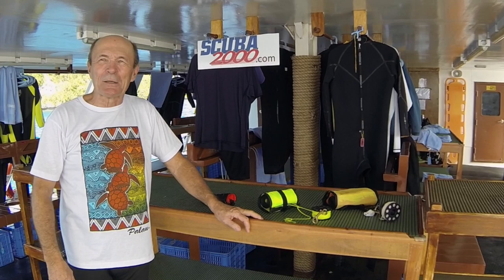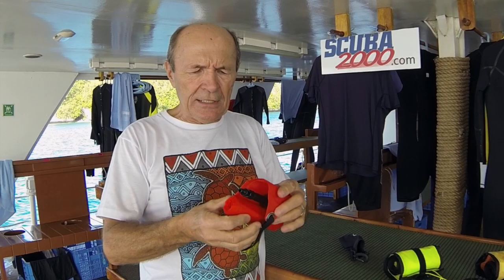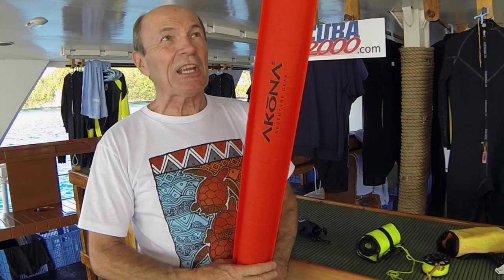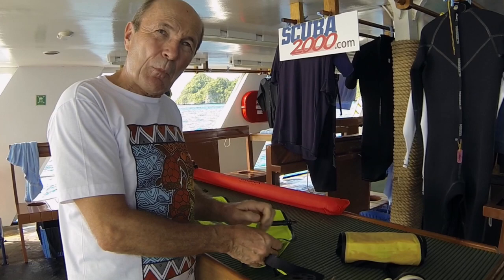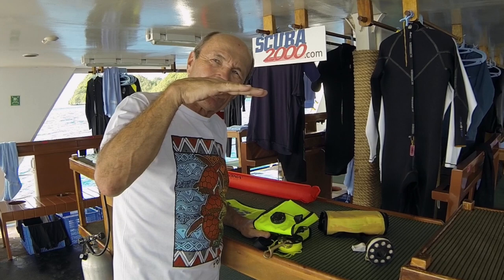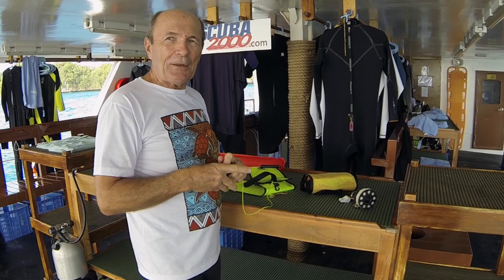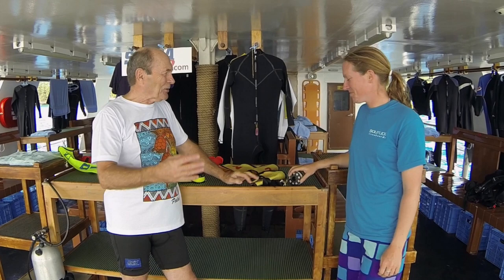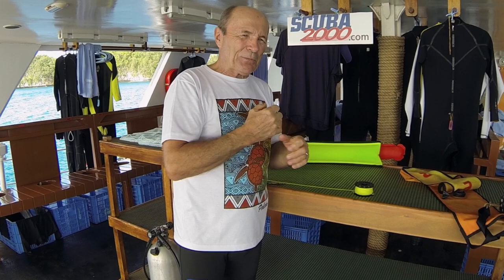Surface Marker Buoys (SMB) - Scuba Tech Tips: S02E14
Know the difference between a SMB and a Delay SMB?  Still diving in Palau, Alec explains both types of Surface Marker Buoy's with a demonstration of how to deploy at depth.  Enjoy this Scuba Tech Tip from the live-aboard MV Solitude One.